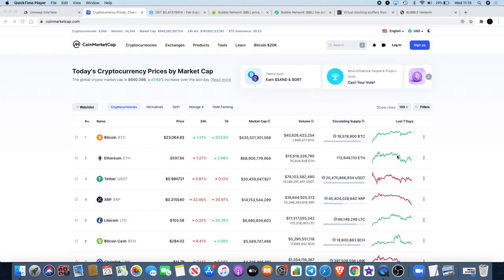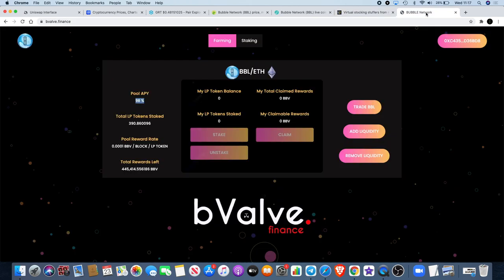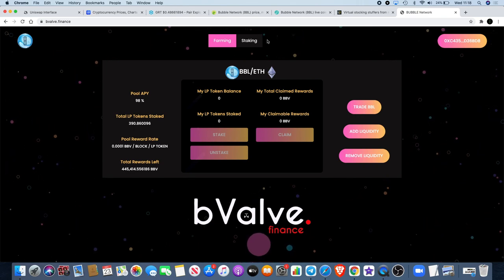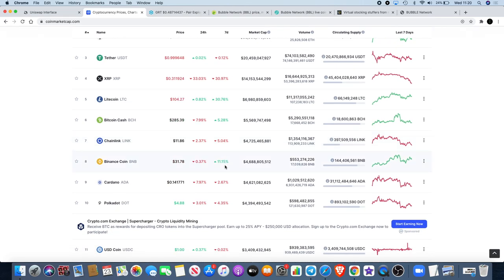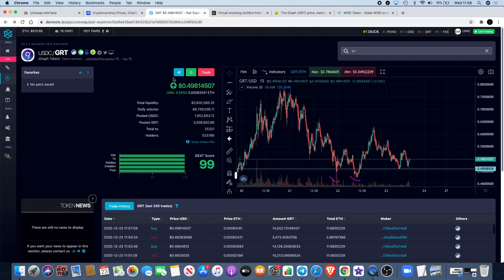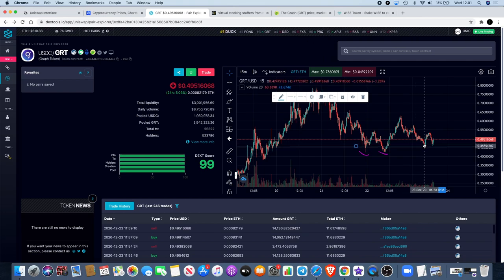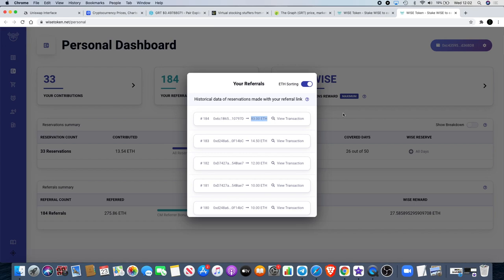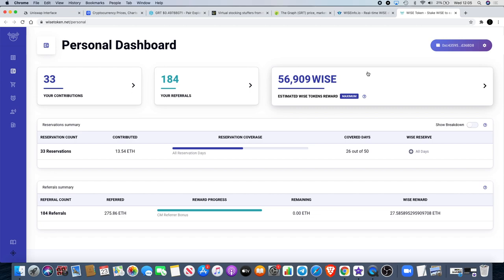$GRT The Graph Bulls! Ripple XRP SEC Dump? + WISE Raising 50K ETH!!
BBL is now on Coingecko

I do not expect them, but donations are always accepted and appreciated:
My addresses -
BTC: 3A9EcsoaZQquiu4uVGQojXbE84VHGrDnp8
ETH: 0xc4359587C848e6caCE36bF6A6b326C8d16d36BD8